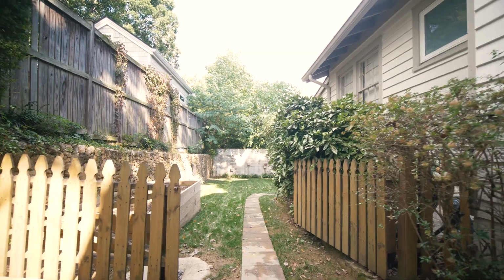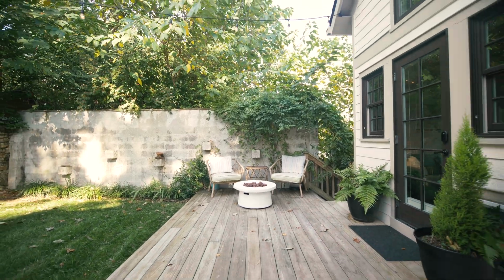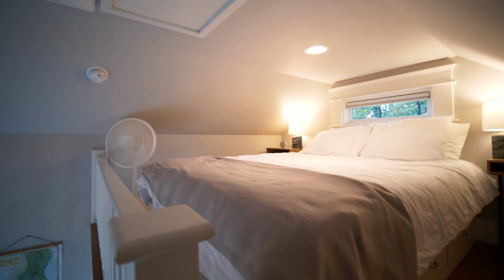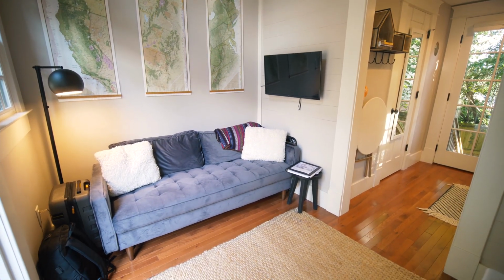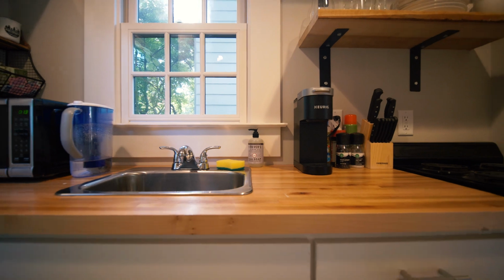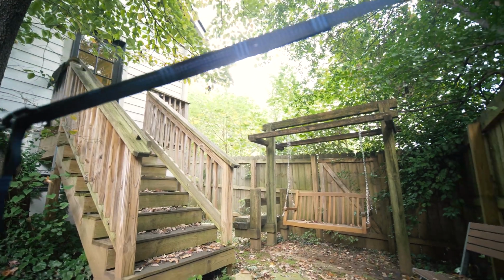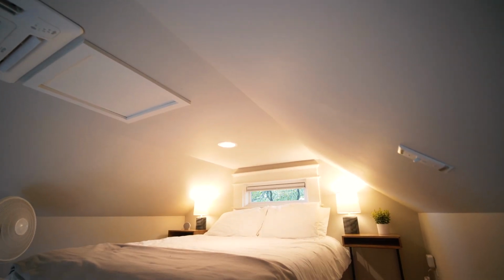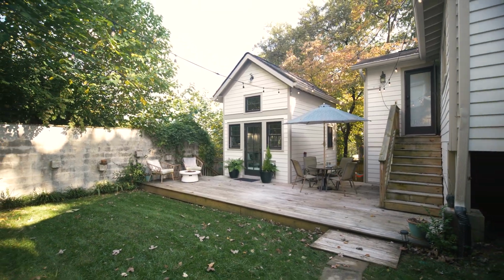Backyard ADU Tiny House Airbnb in Chattanooga! | Tiny House Tour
Today we're taking you to this beautiful backyard ADU (accessory dwelling unit) for rent on Airbnb in Chattanooga, Tennessee! Sitting at just 150-sqft, this is one of the most functional and comfortable ADU tiny homes we have stayed in yet and it's only a 5-minute drive from downtown! I'm a huge proponent of backyard ADU tiny houses as they make use of an already-existing resource, land, increasing housing density and adding value and additional income to the property owners!

Let me know what you think of this tiny home walkthrough in the comments below and as always, would GREATLY appreciate a thumbs up & a subscribe if you enjoyed this video tour—it helps me so much to reach more people who might enjoy it, as well as refer you to other creators in the tiny house space! :)

Music in this video in order of appearance:
'Starry-Eyed' by Ziv Moran
'Promised' by Ziv Moran

JOIN Artlist for an incredible collection of music licensed for YouTube videos